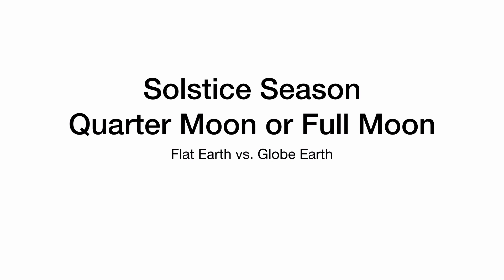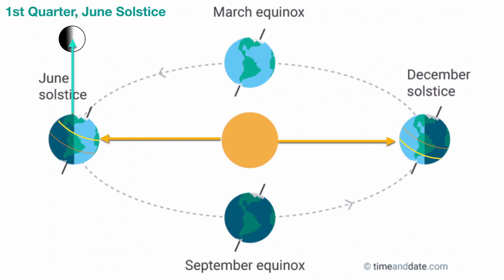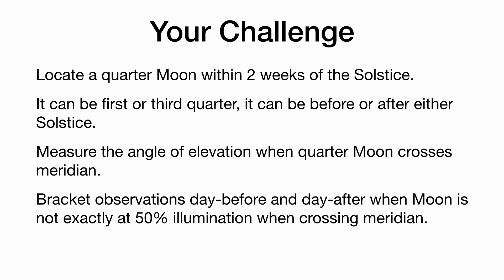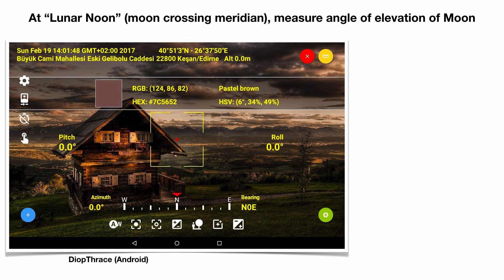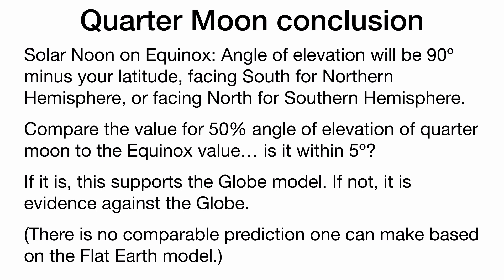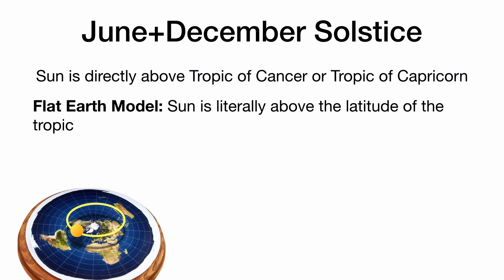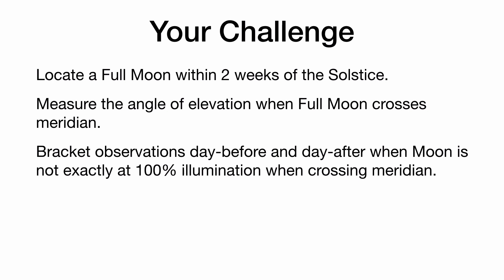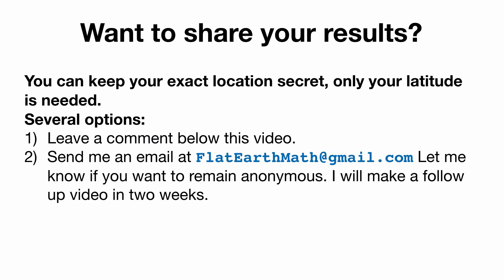Moon Solstice Observations (Flat Earth vs Globe Earth)